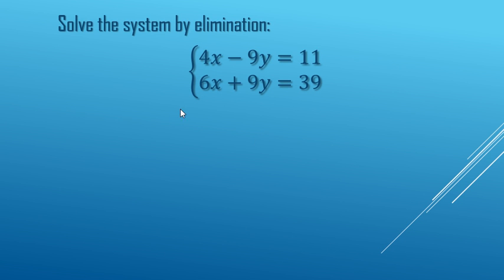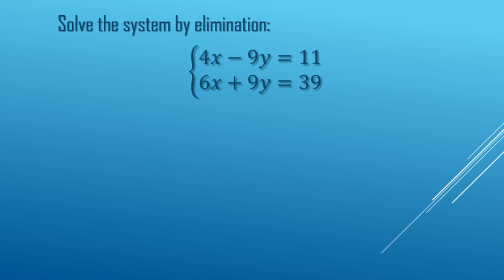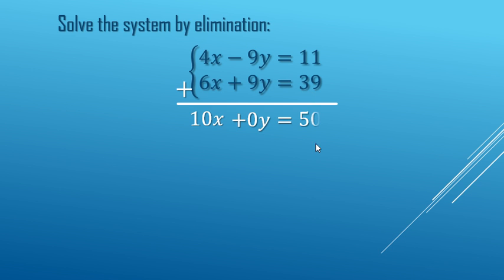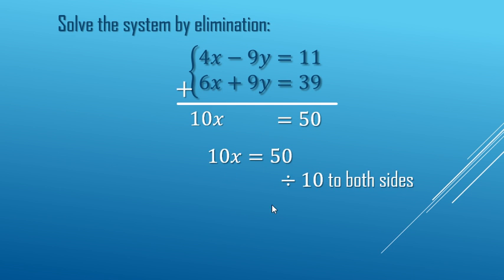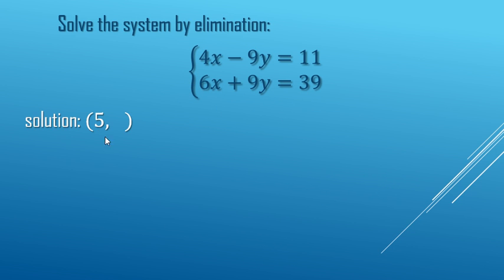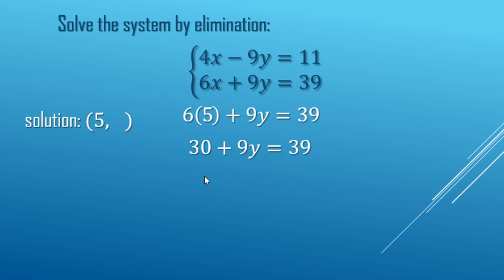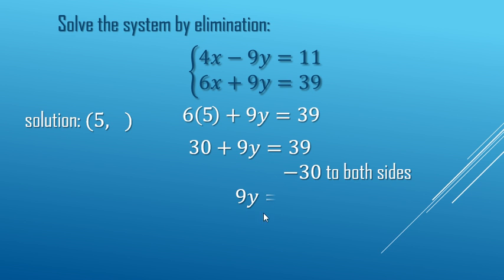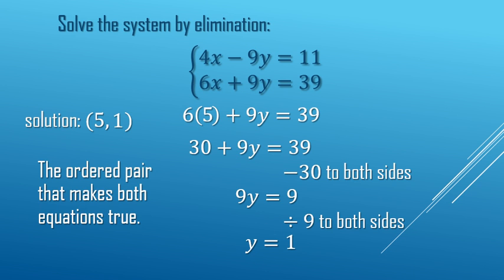Solve Systems by Elimination (When No Multiplying Needed!) | Easy Math Trick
Learn how to solve a system of equations using elimination (a.k.a. the addition method)! In this quick example, both equations are already in standard form, so you don’t even need to multiply anything first. Watch step by step as we eliminate one variable, solve for the other un-eliminated variable, and find the solution as an ordered pair. Perfect for algebra students looking for a fast and simple elimination method example.

0:00 Intro to elimination method
0:05 Adding equations to eliminate a variable
0:21 Solving for x
0:31 Substituting x to solve for y
0:58 Final ordered pair solution